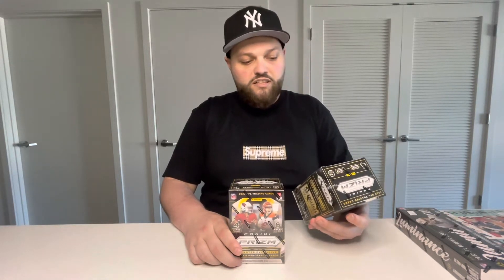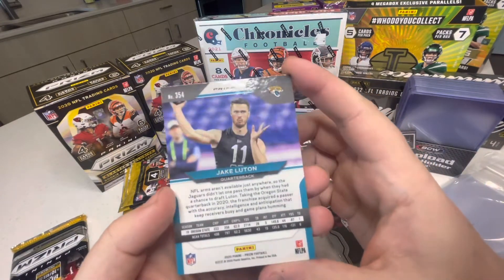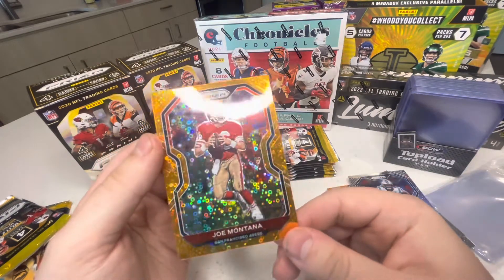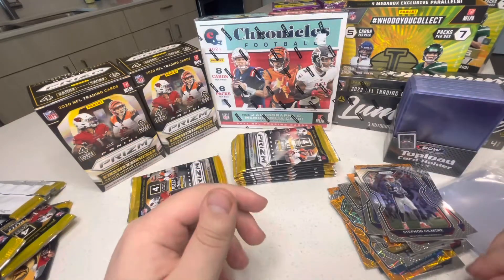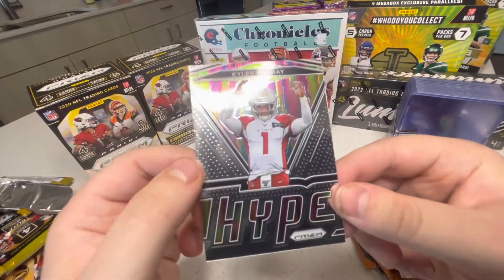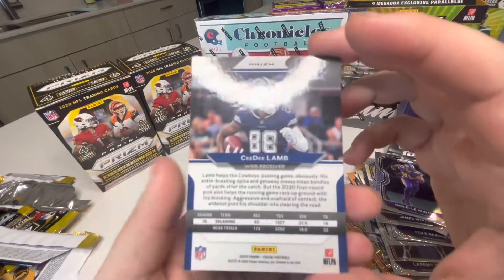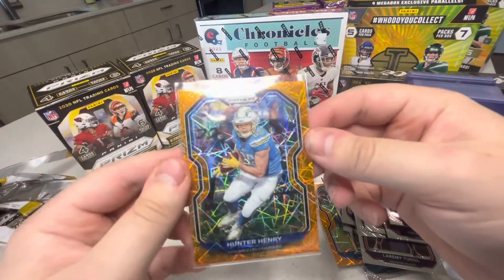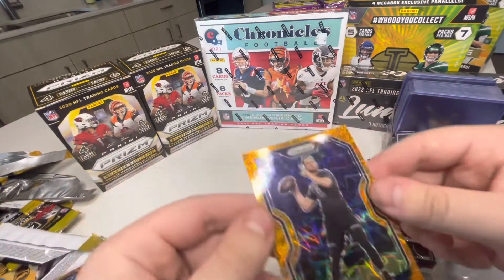10 Lazer Prizm pulls!! | 2 Panini Prism Blaster Box Opening 12 Packs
GIVEAWAY  Once We Reach 50 Subscribers I’ll Announce winner from comment section!
2) Comment Your Dream pull
3) Turn post Notifications
      Giveaway prize is a Mega BOX of 2021 Panini Illusions Good luck everyone and I appreciate the support